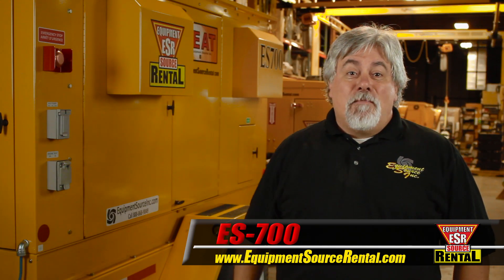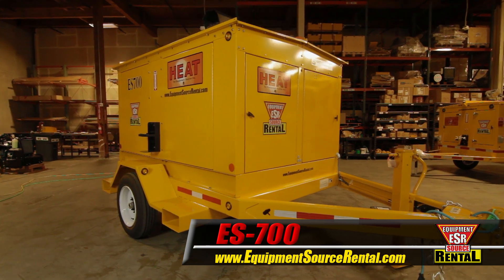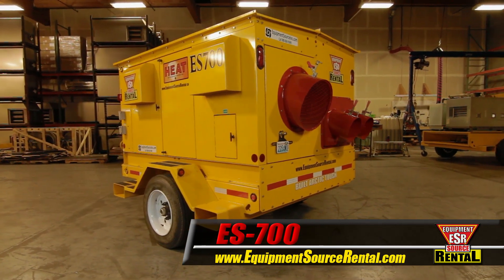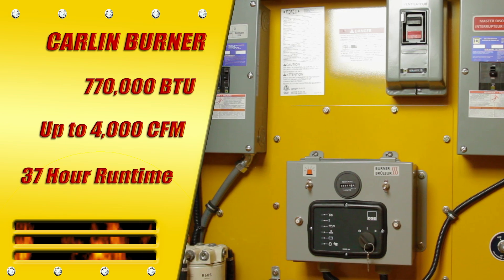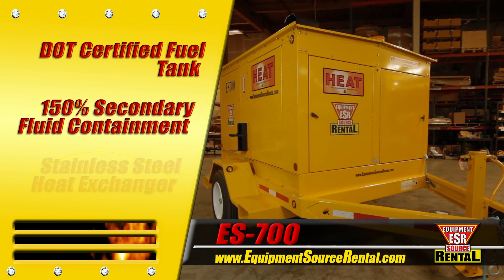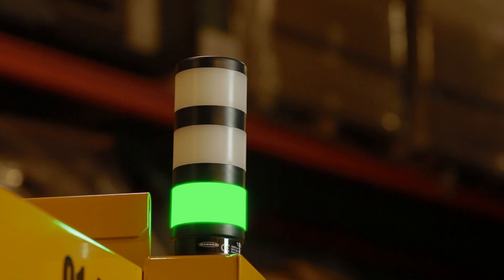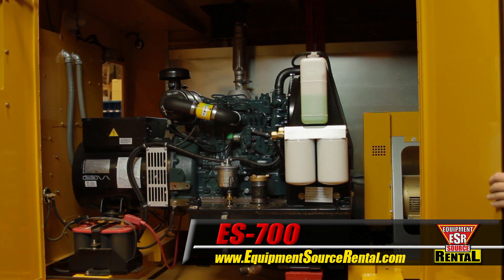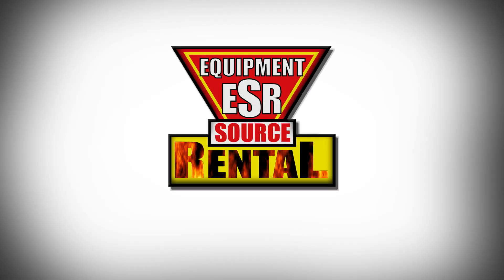ES700 Heater | Equipment Source Inc | Fairbanks, AK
Provides superior job site safety with proven reliability,
economic value and operational efficiency of ESI Heaters
SAFER THAN ANY FLAMELESS ON THE MARKEY.

* Explosive Gas
Monitors shut
down the heater
long before
explosive levels of
gas is reached
* Environmentally safe
with 150% Secondary
Containment
* 770, 000 BTU/hr -
Up To 4,000 CFM
* 3,000 Hour Oil Service
with Extended Run Oil
Sump
* 37+ Hour
Runtime

Explosive Gas Monitors (EGM)
*Dual EGMs by RKI Instruments provide reliable
and proven explosive gas detection.
-One each for Methane (including Natural Gas
& Propane) and Hydrogen Sulfide Detection.

*EGMs immediately turn off the heater and
generator if gas levels reach 10% of combustible
concentrations.

*Runaway protection shutoff turns off airflow
 to the engine.
*Indicator lights identify the gas type detected,
notifying the entire job site.
*The units are simple to calibrate and maintain
To learn more about our heaters, call our location nearest you.

Hours: Monday - Friday, 8am - 5pm.

Fairbanks

1919 Van Horn Road 99701

Anchorage

7780 Old Seward Hwy 99518